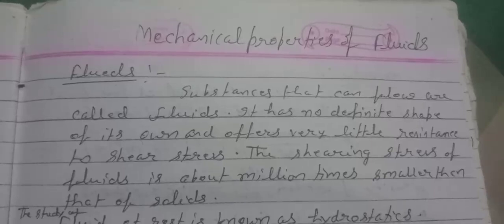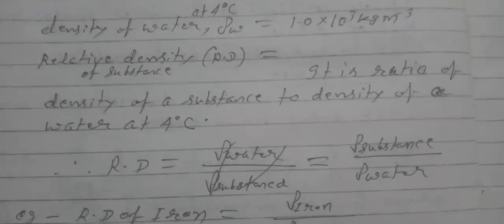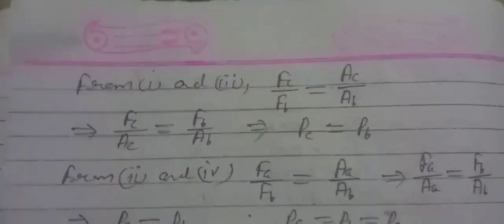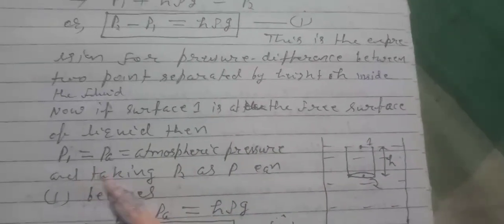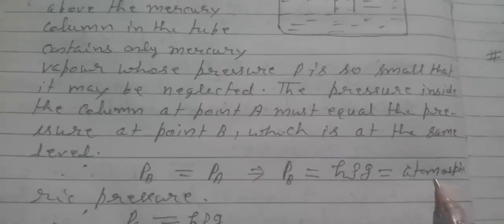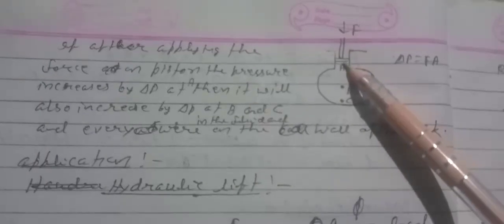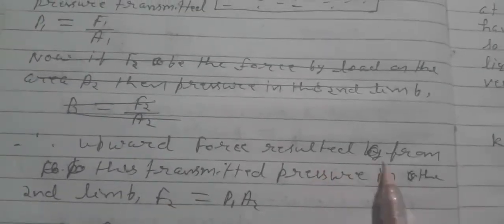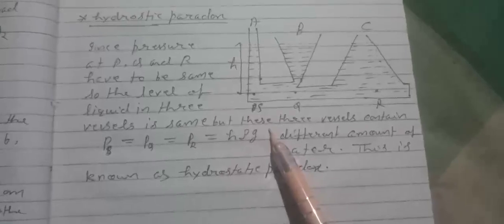mechanical properties of fluids